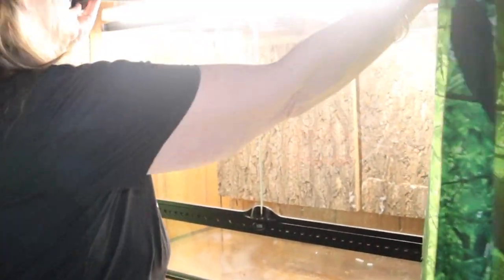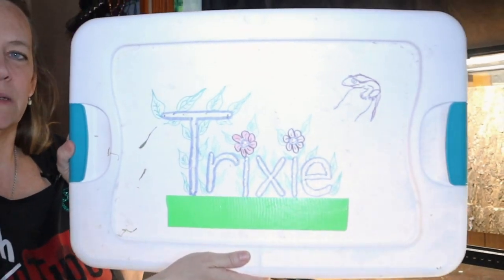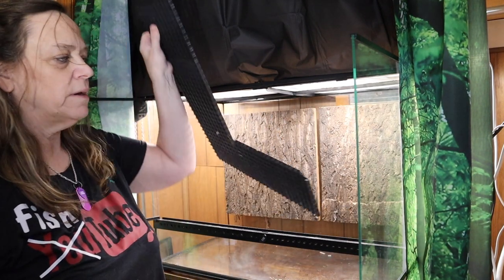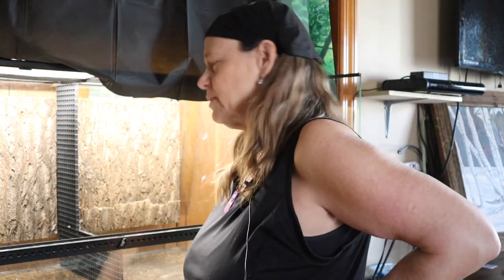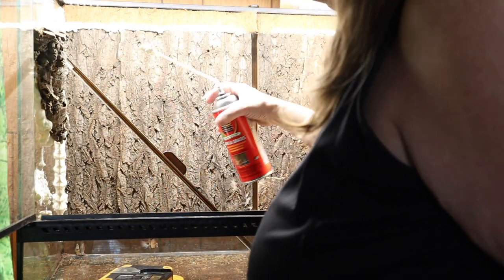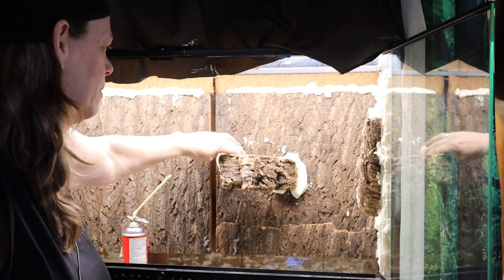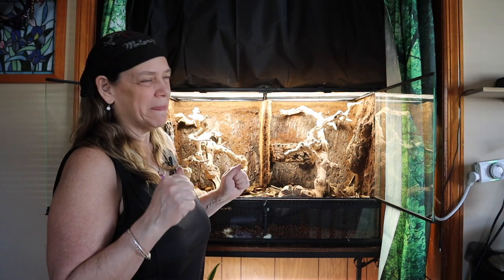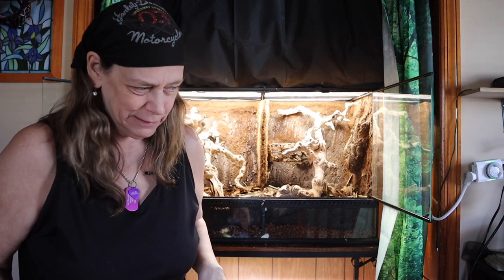Bioactive Divided Enclosure In 10 Steps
Bioactive Divided Enclosure In 10 Steps. I am going to be breeding my crested geckos and wanted to create two enclosures in one with a removable door that is bioactive and for breeding and replacing the door when they want to be alone.